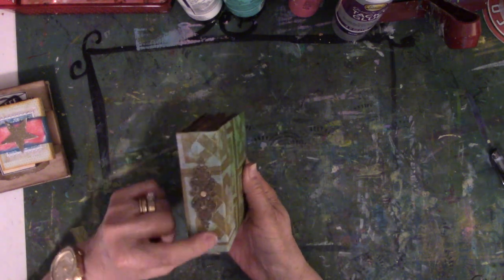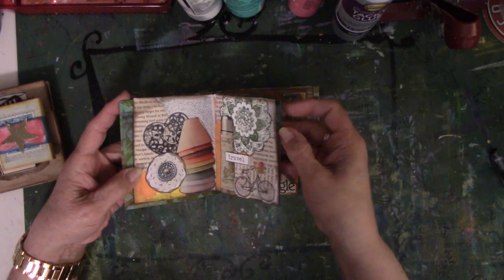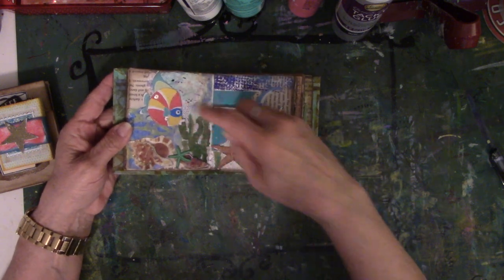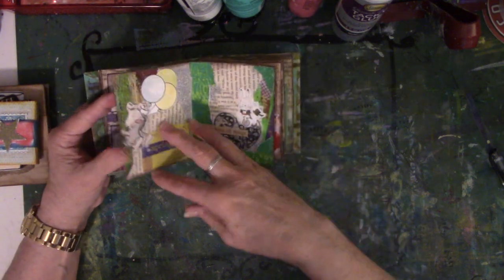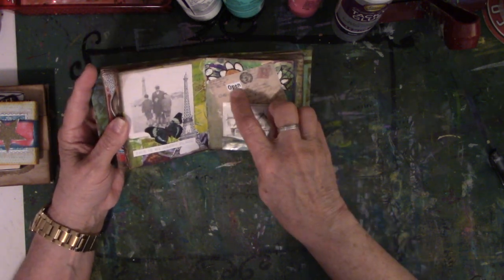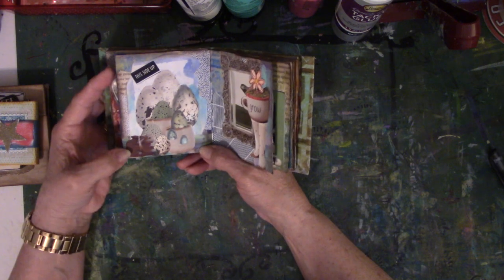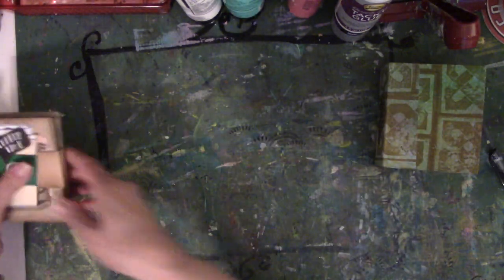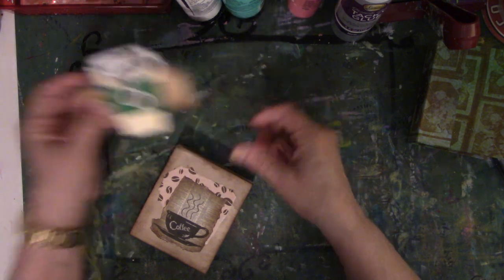Three UFO book flips